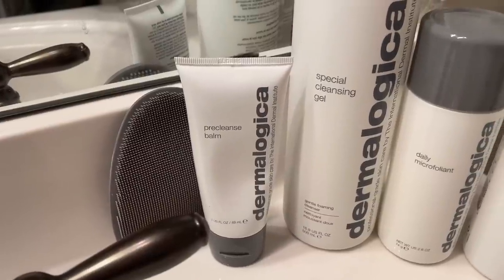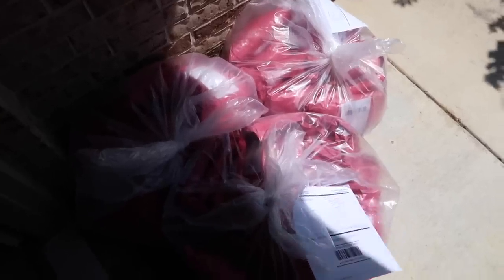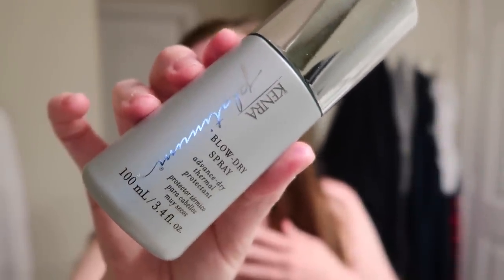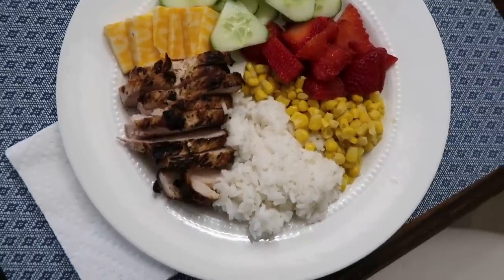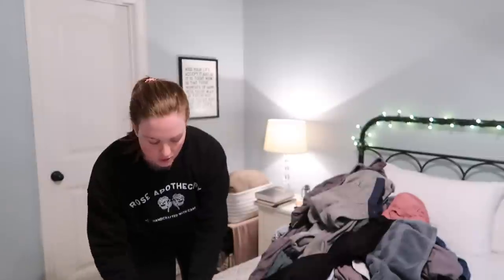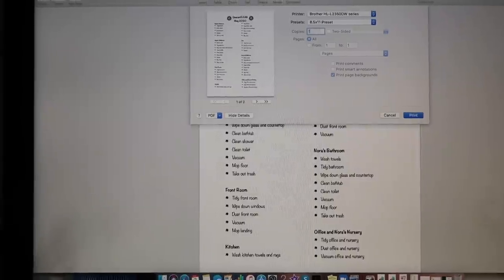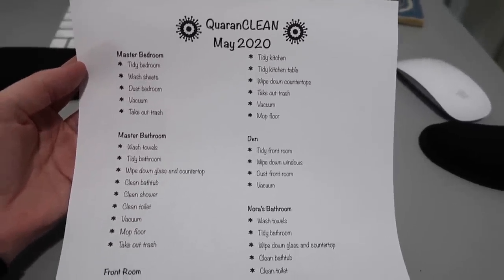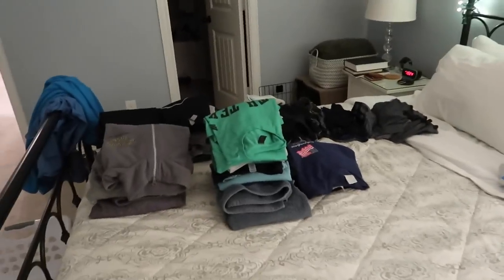New Skincare Routine, Need to Clean, + Moments With Nora | Saturday at Home | May 2020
-5% Cash Back at Dermalogica, Rakuten Sign-Up (I don't online shop without checking Rakuten first!)
-Kenra Platinum Blow-Dry Spray
-Revlon One-Step Styler

-Vlogging Camera (Canon G7X Mark II)
-Sit-Down Camera (Canon 80D)
-Vlogging Camera Case (CaseLogic)
-Camera-Mounted Microphone (Rode) u
-External Microphone (Blue Yeti)
-Lavalier Microphone (BluQbt)
-Tripod (Amazon Basics)
-Computer (iMac)
-External Light (Diva Ring Light Super Nova)

-$10 off Erin Condren (Sign up for an account; a $10 off gift certificate will be emailed to you.)

-MAILING ADDRESS-
Blair Lamb
Gainesville, Texas
76241

-COMMENT POLICY-
This is an encouraging, kind, uplifting community. I am a firm believer in the "you do your thing, I'll do mine" school of thought. We don't have to agree on anything to be kind to each other! That said, mean, malicious, offensive, hurtful, negativity-sparking, controversial, rude, or just plain obnoxious comments will be deleted. Comments are approved on weekday mornings.